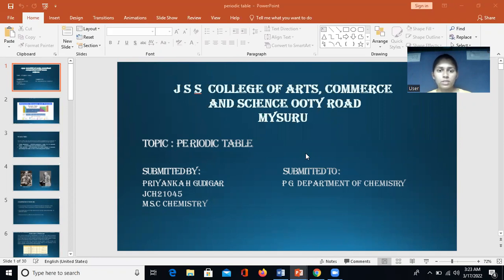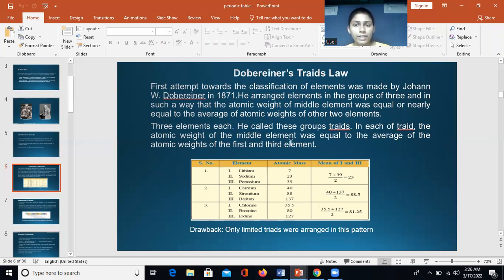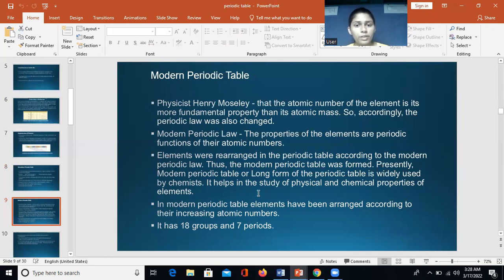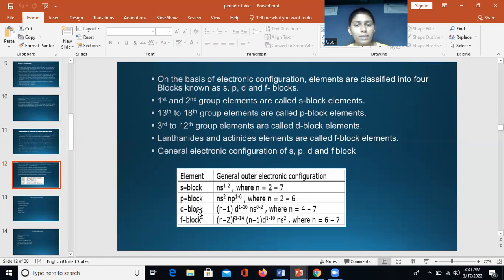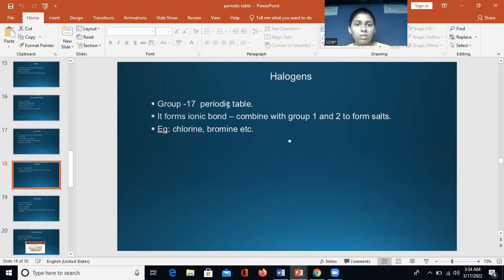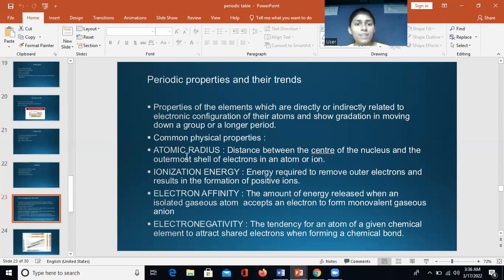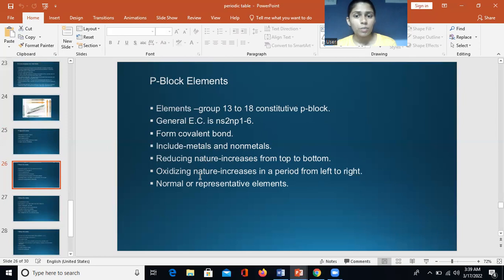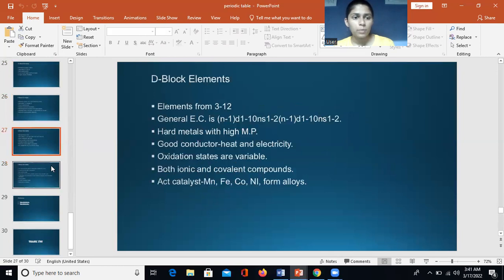REVIEW OF PERIODIC TABLE